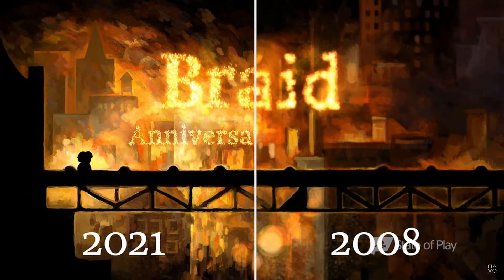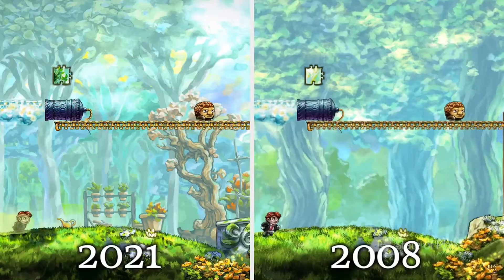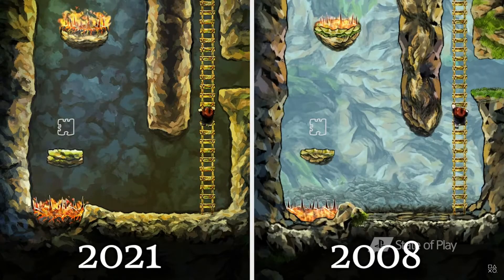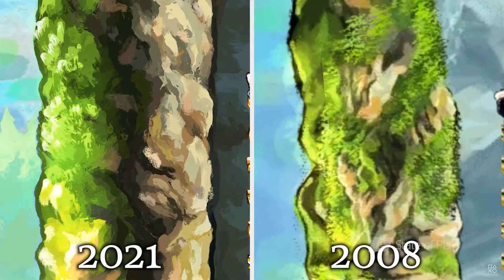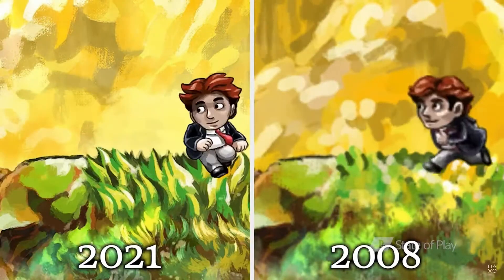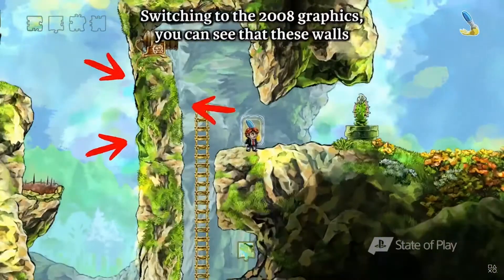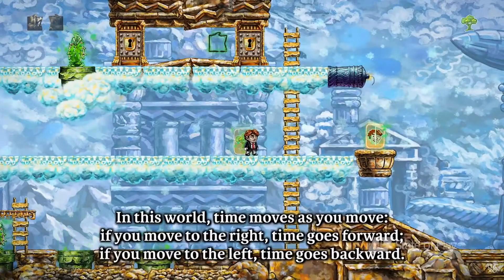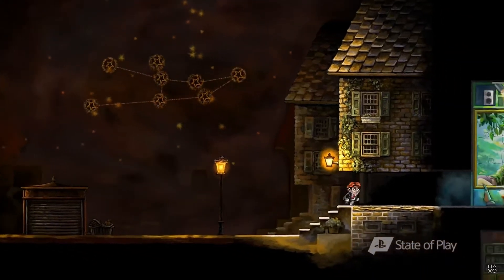State of Play - August 2020: Braid Anniversary Edition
"Braid is a platform and puzzle video game developed by Number None and considered an indie title.

The game was originally released in August 2008 for the Xbox 360's Xbox Live Arcade service. Ports were developed and released for Microsoft Windows in April 2009, OS X that May, PlayStation 3 that November, and Linux in December 2010.

Jonathan Blow designed the game as a personal critique of contemporary trends in video game development. He self-funded the three-year project, working with Webcomic artist David Hellman to develop the artwork.

Braid is played by solving physical puzzles in a standard platform game environment.

The player controls the protagonist Tim as he runs, jumps, and climbs across the game's levels. Tim jumps and stomps on enemies to defeat them, and can collect keys to unlock doors or operate levers to trigger platforms.

A defining game element is the player's unlimited ability to reverse time and "rewind" actions, even after dying.

The game is divided into six worlds, which are experienced sequentially and can be entered from different rooms of Tim's house; the player can return to any world previously visited to attempt to solve puzzles they missed.

An anniversary version is planned for release in early 2021 for release on PlayStation 4, PlayStation 5, Xbox One, Xbox Series X, Nintendo Switch, Windows, Mac, and Linux with updated graphics and developer commentary."